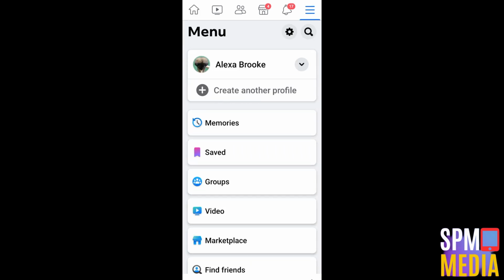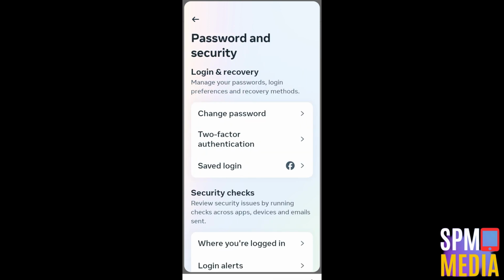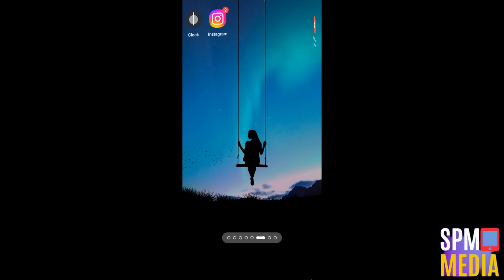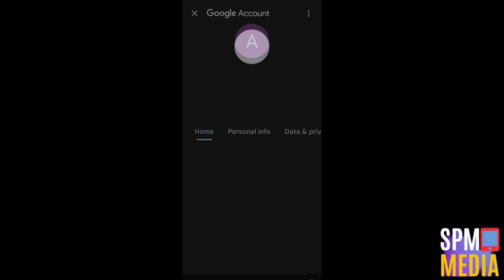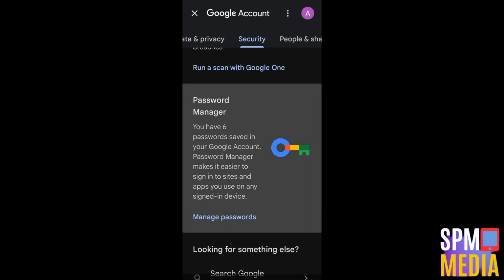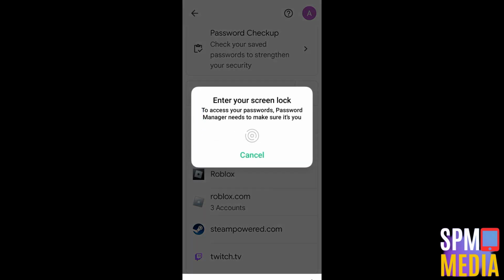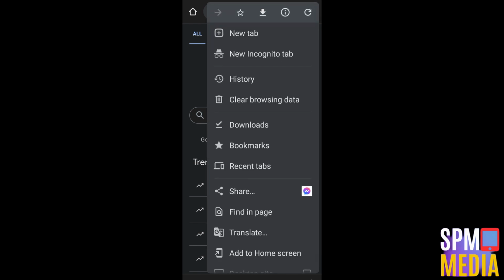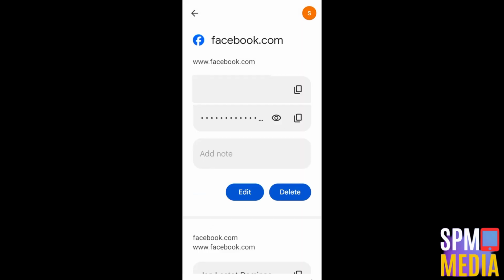How to See Your Facebook Password if You Forgot it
Forgetting your Facebook password can be stressful, but don't worry—we've got you covered! In this tutorial, we'll show you how to recover your Facebook password quickly and easily.